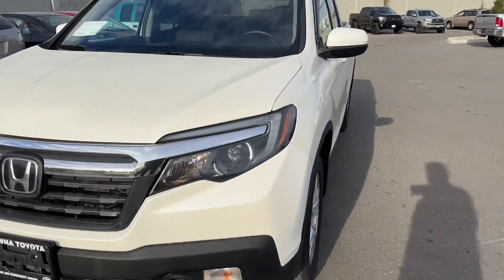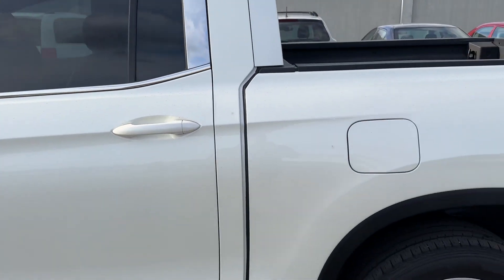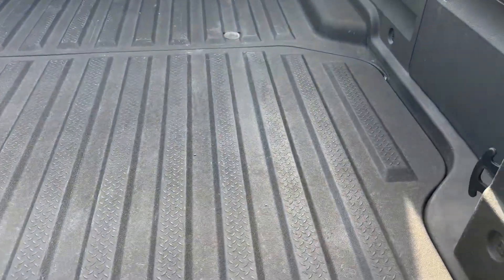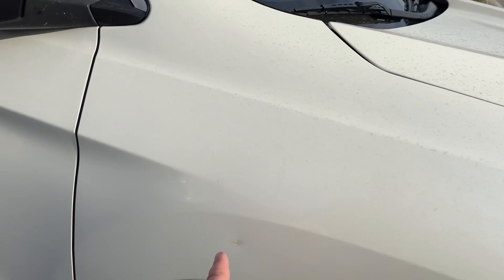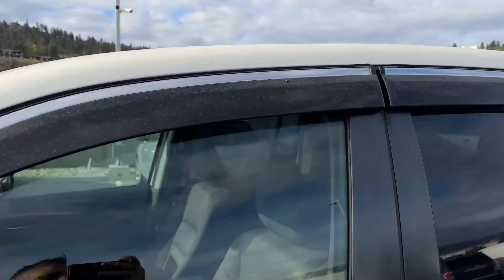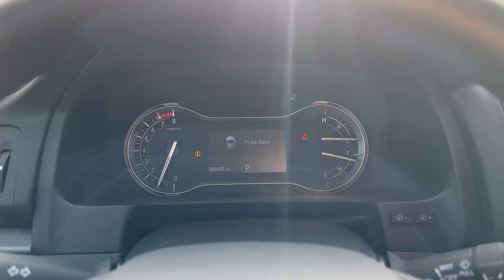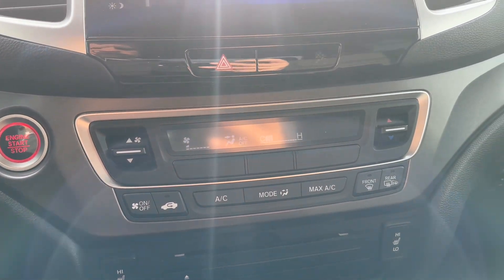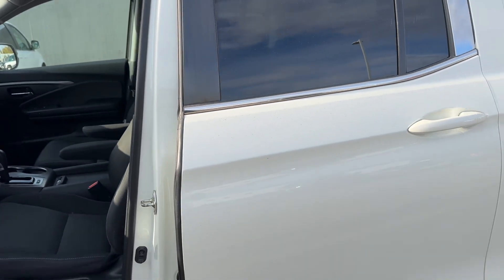2017 Honda Ridgeline lx